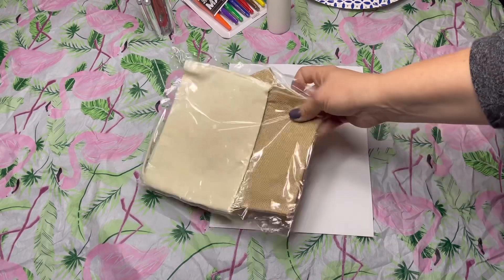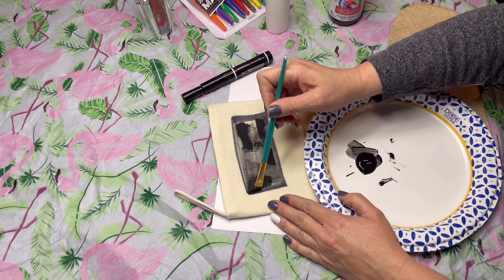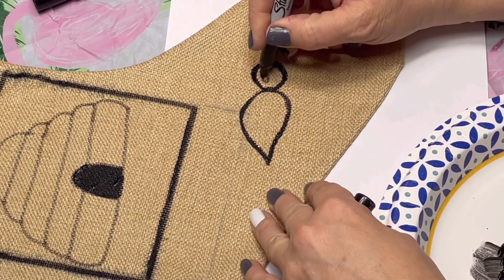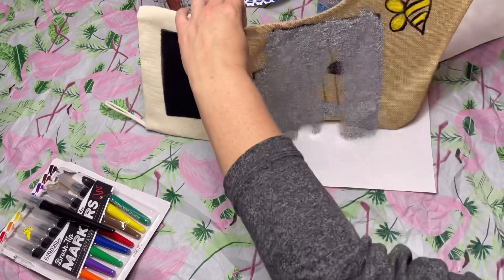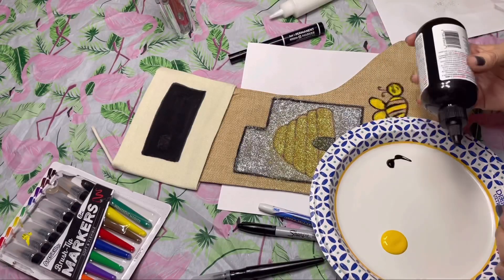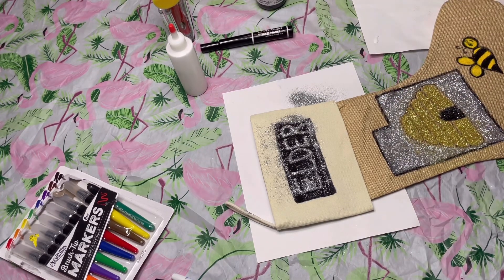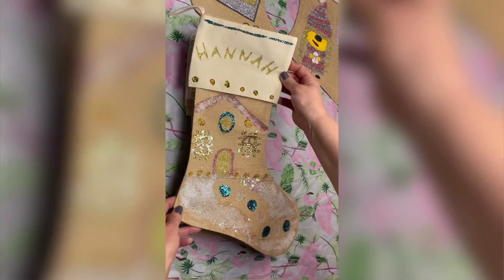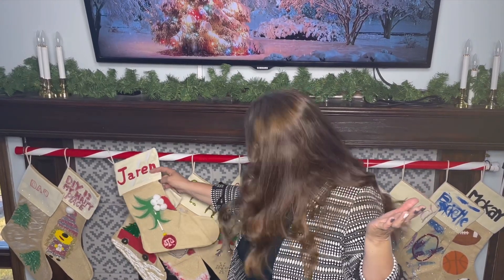Learn to decorate Christmas Stockings for a new holiday tradition! 🎄 🧦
Learn how to do these fun and creative Christmas Stockings! Perfect craft for large family gatherings, Christmas art & crafts for classrooms or large youth groups. This is also fun for Senior center Christmas Crafts. Create personalized Christmas stockings using glue and glitter. Each person designs and makes their own. Great family night activity. Fun for everyone, old and young. Make new ones each year. This has become a family tradition we all look forward to.

How to make Christmas stockings.

Amazon Links for Christmas Stocking Decoration Supplies:
5 Burlap Christmas Stockings
Unicorn Spit Gel Stain
7-pack plastic condiment squeeze bottles
Elmer’s Glue – Gallon
32 Colors Glitter